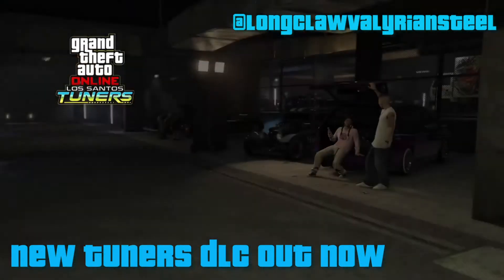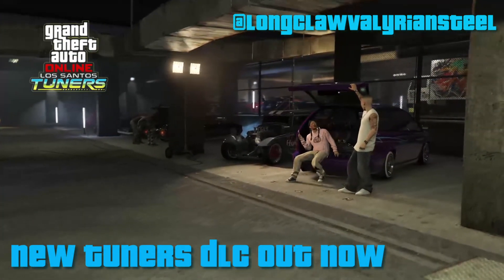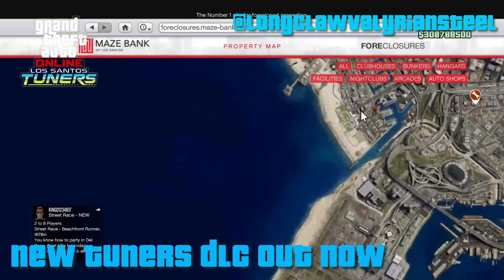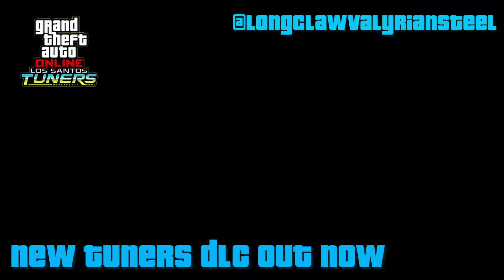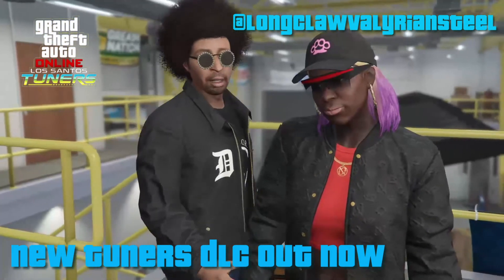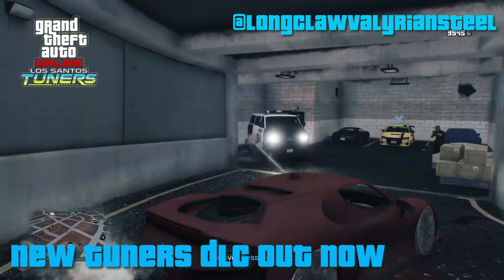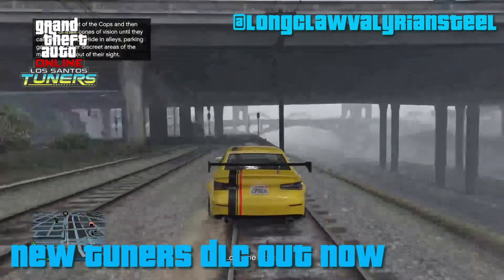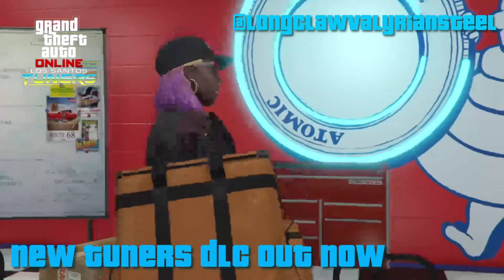How to start new GTA Online Tuners DLC buying and setting up Mod Shop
There is a lot to unpack let me tell you. We have an awesome new community area to hang out in called the Los Santos Car Meet and some brand new contacts to interact with,  brand new business property your very own mod shop you can purchase and make money from that’s right. There’s new jobs, car boosting heist type things called contracts as well as boosting all new vehicles for Simeon. You have new business partners, an new 10 car garage and 10 new vehicles that were dropped into the game today.

This is the latest in my GTA Online Video Series.

I am a Gaming enthusiast making GTA Online, Red Dead Online,  Assassins Creed Valhalla and Resident Evil content amongst other titles.

Check out the below links for more content